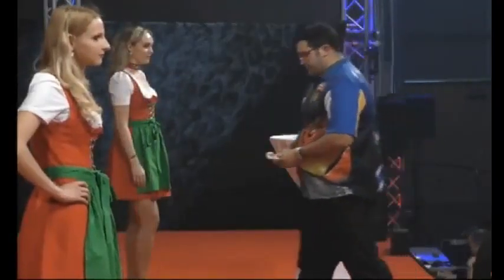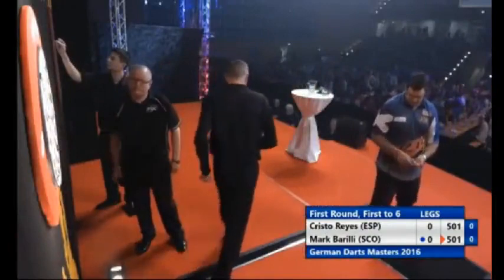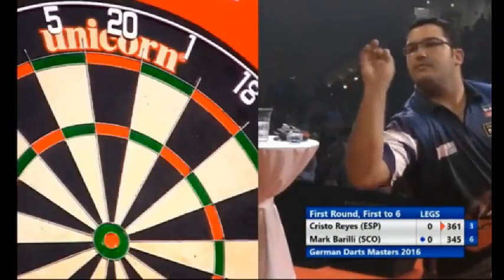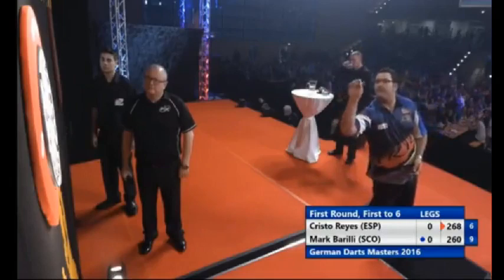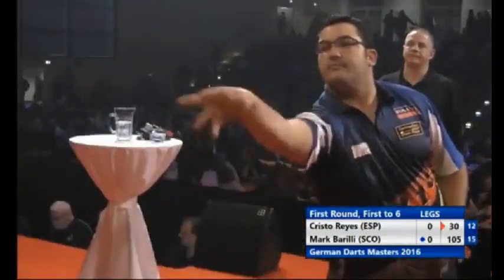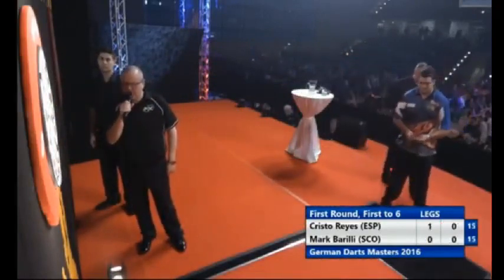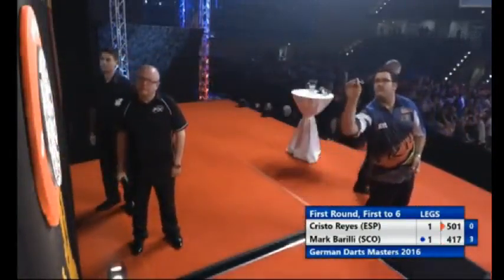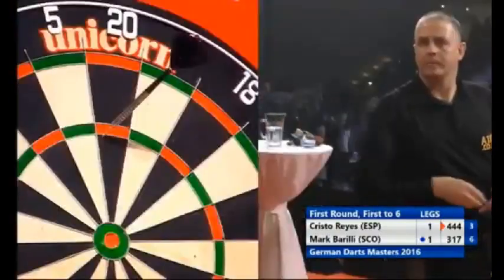2016 German Darts Masters Round 1 Reyes vs Barilli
German Darts Masters 2016
Round 1